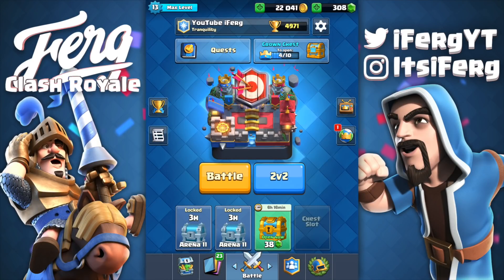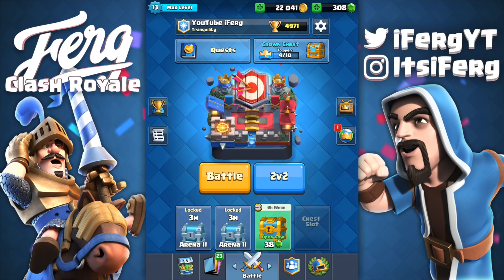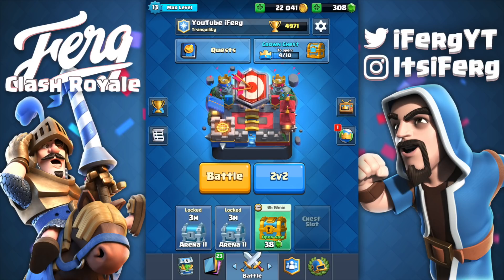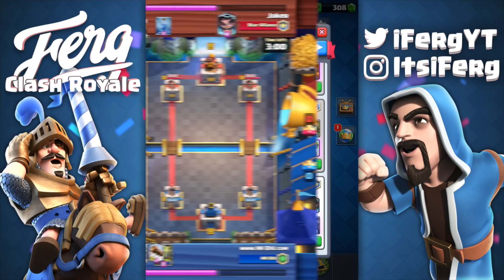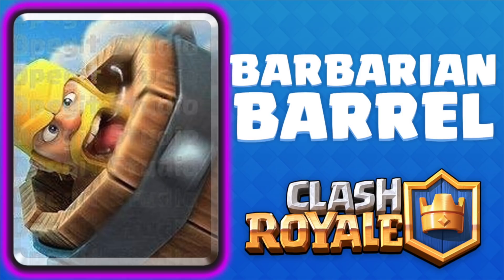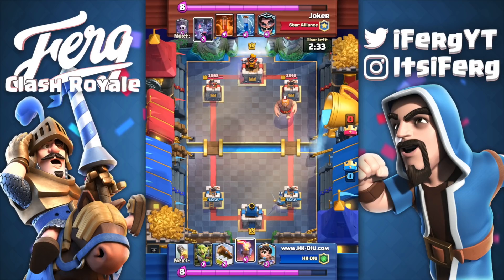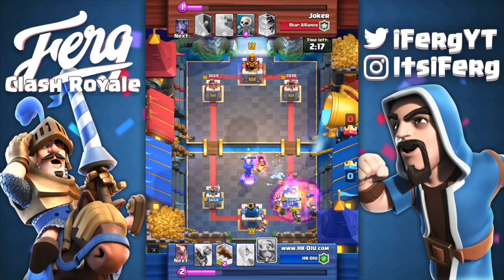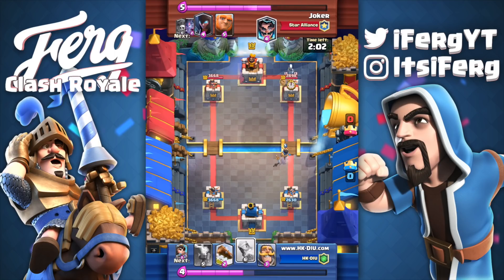THIS CARD is COMING to CLASH ROYALE SOON !! Leaked Card CONFIRMED !!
This card is coming to Clash Royale very very soon!! I can't believe Supercell are going to be adding this to Clash Royale it's going to be insane!!!

Hey guys hope you enjoyed todays video, it was a ton of fun to make!!

CAN WE SMASH OVER 200 LIKES?!